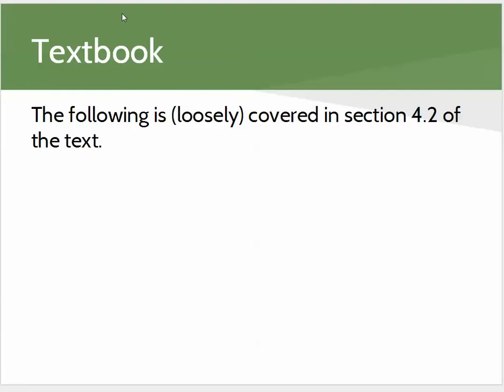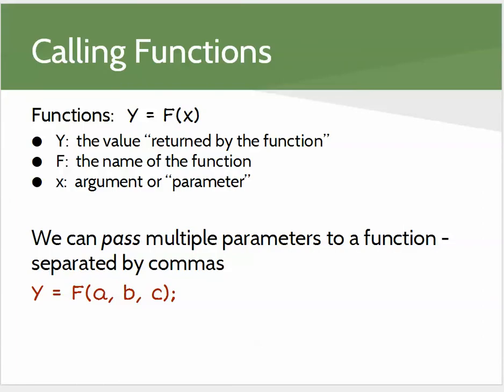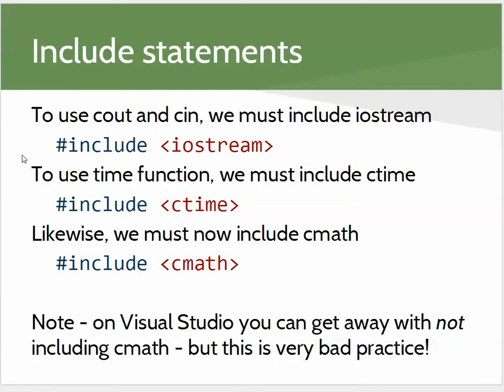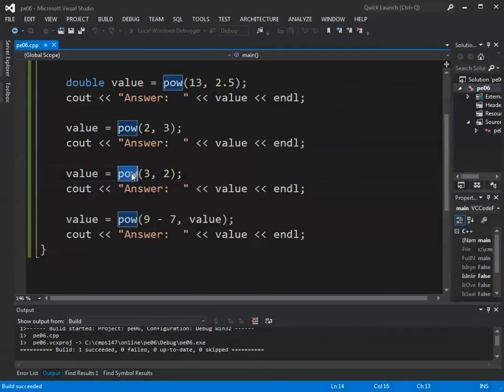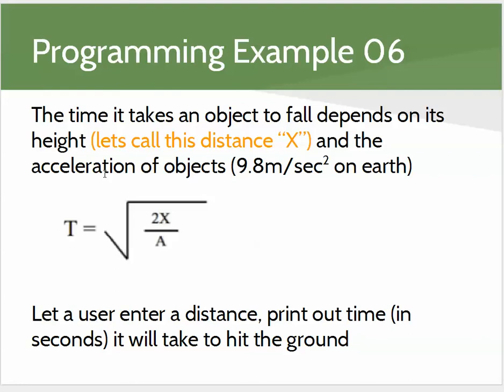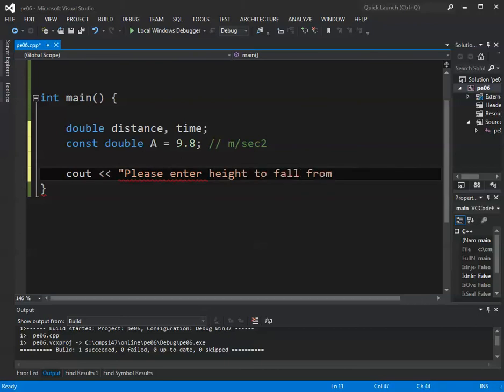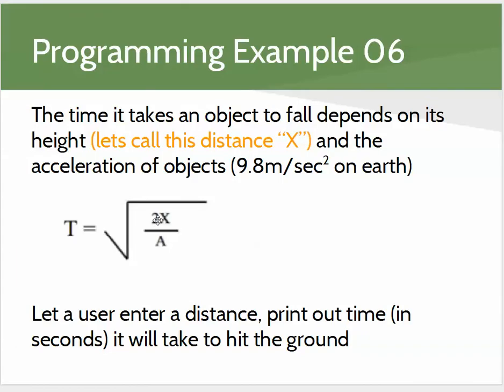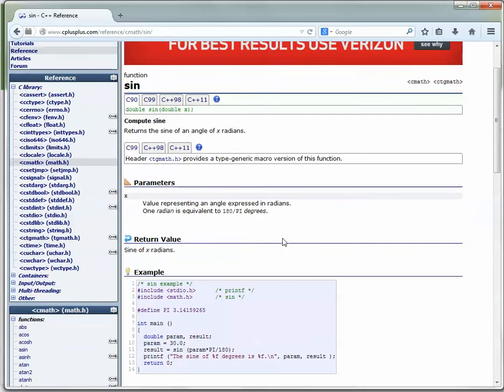Module07 - Mathematical Functions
Using the cmath library